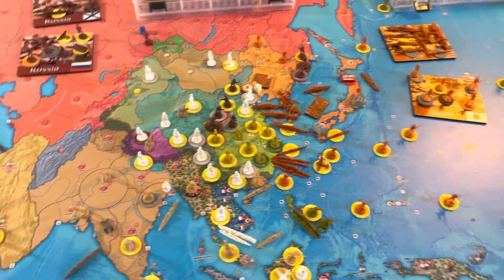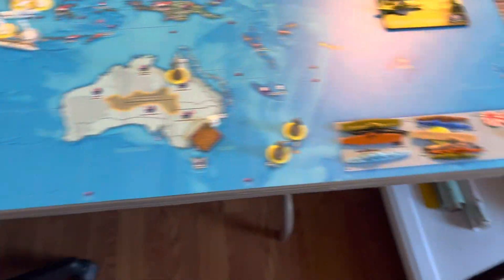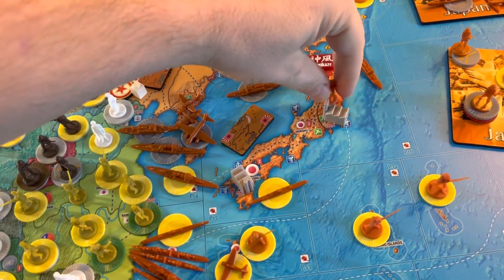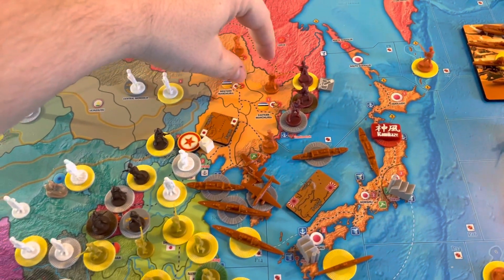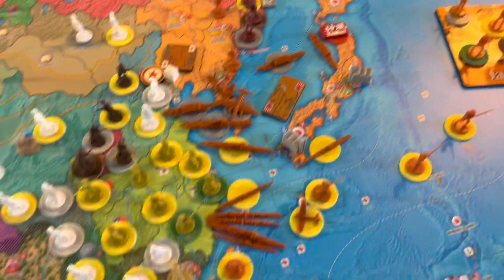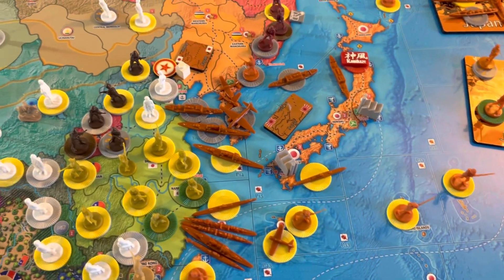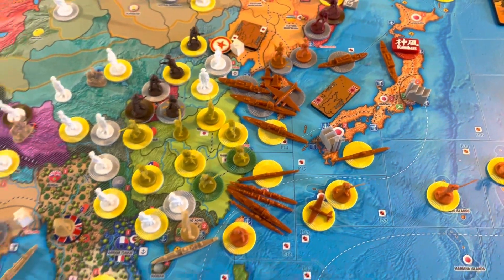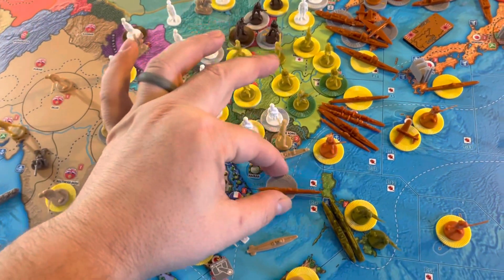Operation Varsity Jan 37 Japan 2